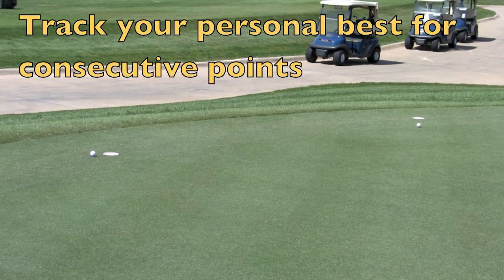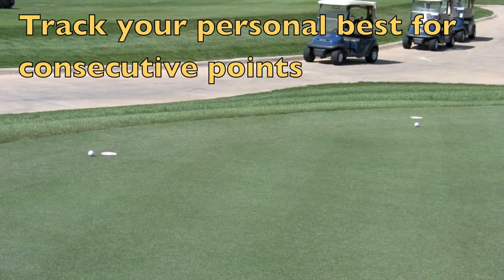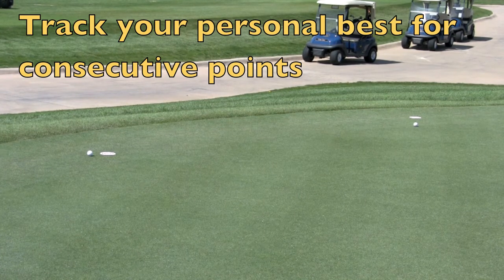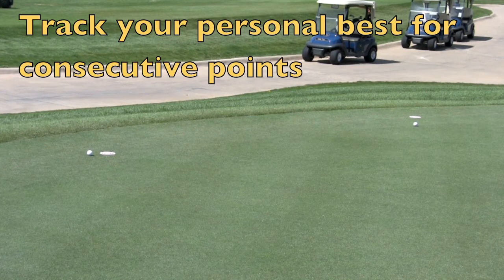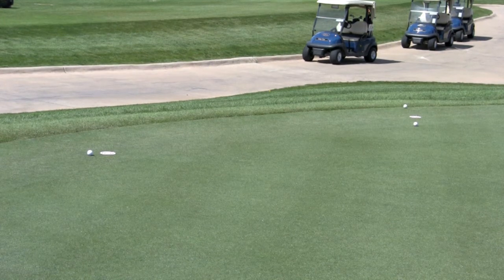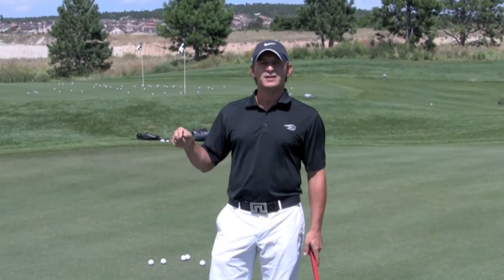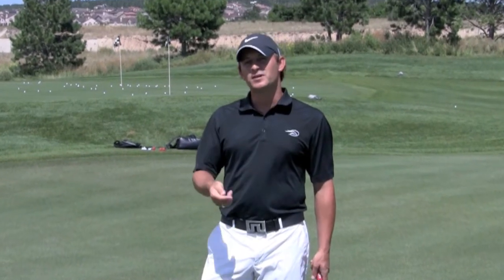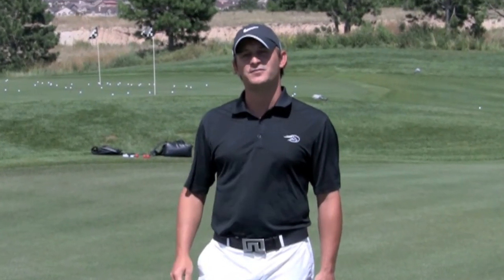Collar Drill by EyeLine Golf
Work on your lag putting with this interesting game.
Place targets around the perimeter of the green, 2' from the fringe.
From the center of the green - 15-25' from the fringe - hit putts.
The goal is for the putt to get to the target, and stop short of the fringes.
Track you personal best for most good putts in a row.